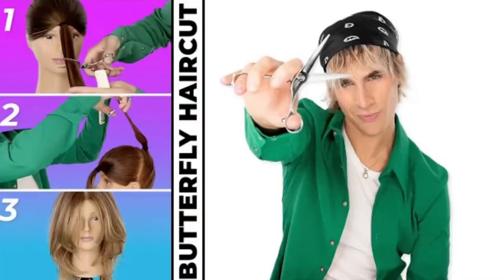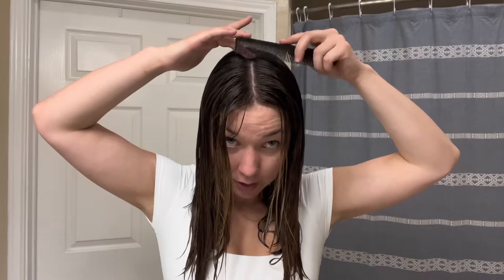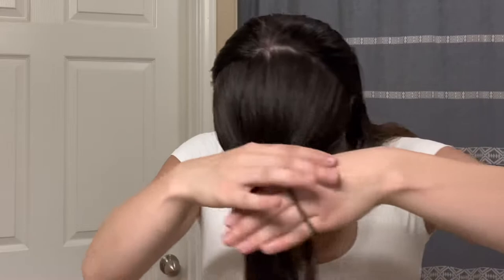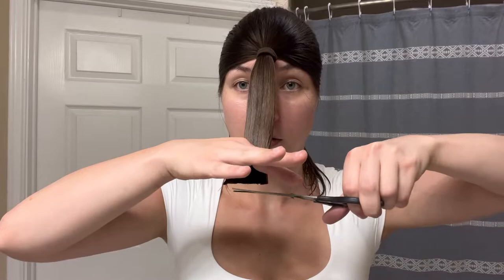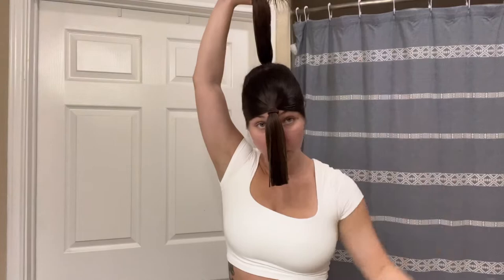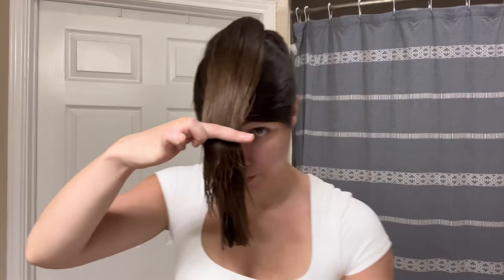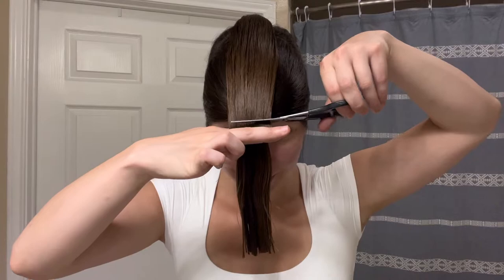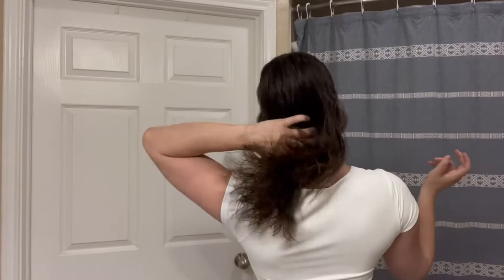I Attempted Brad Mondo's 'Butterfly Cut' Tutorial 🦋 Here’s What Happened!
Hello beautiful people! Today I filmed myself attempting to do the viral "Butterfly Cut" haircut on my own hair. This haircut allows you to add layers into your hair while cutting off dead ends. I followed @BradMondo’s "Butterfly Cut" hair tutorial, which is linked below!

Video Chapters:
00:00 Introduction
01:36 Hair Sectioning
04:07 Hair Cutting
07:27 Taking Ponytails Down
09:22 Results!

Your feedback and support helps me to continue to make content and do what I love!